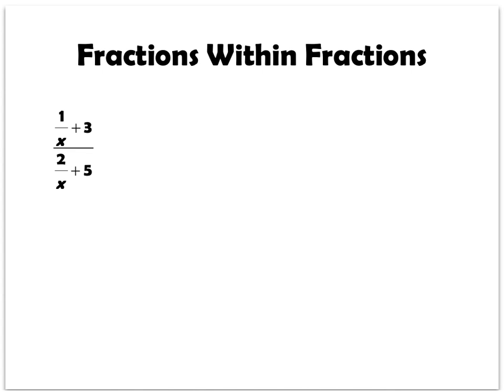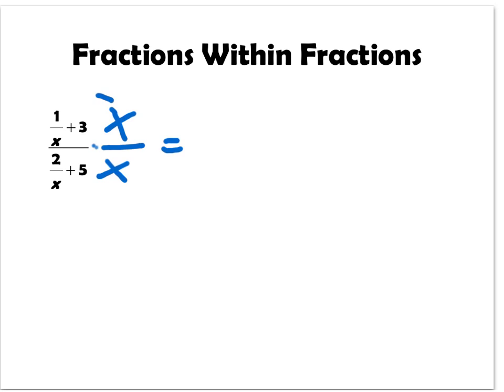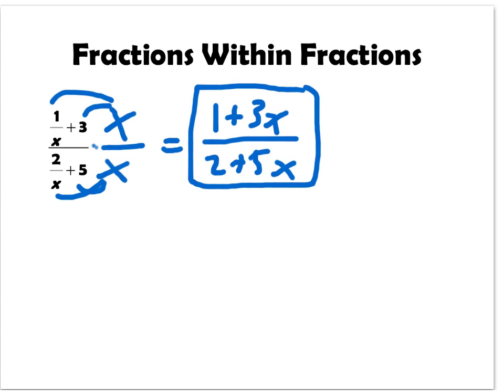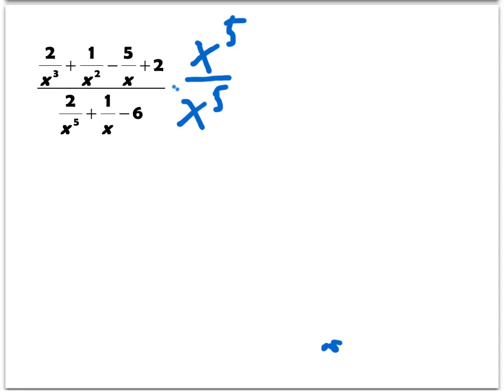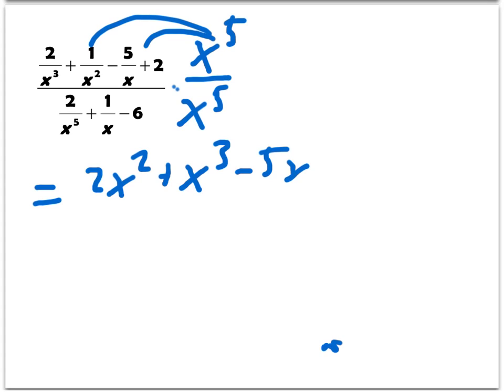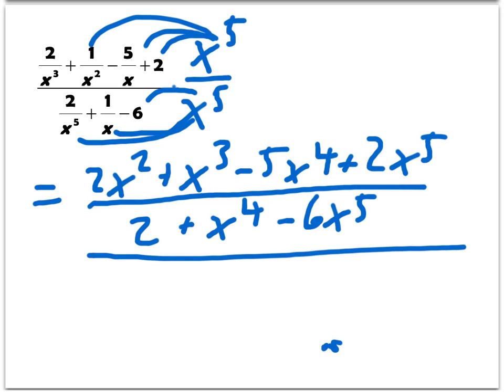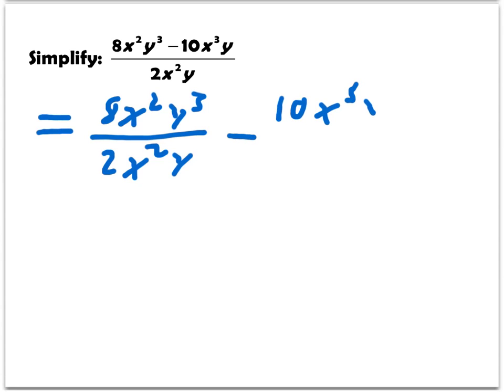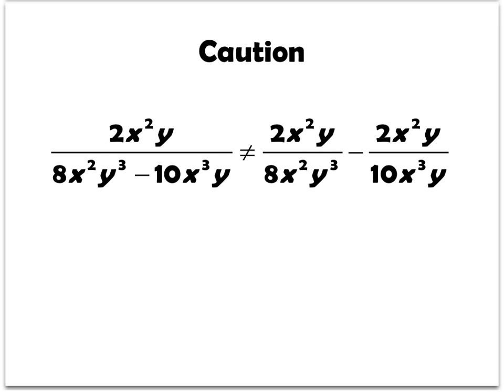Fractions within fractions